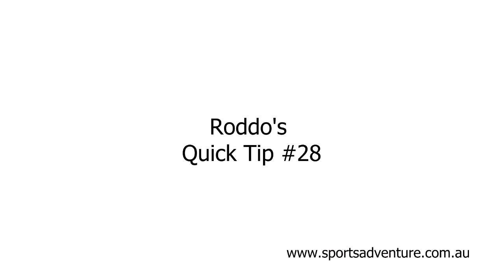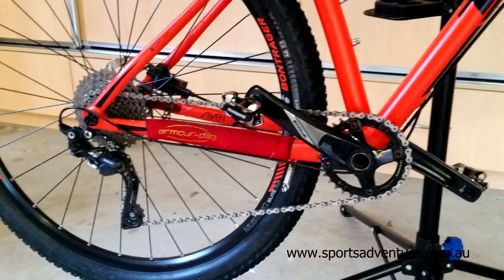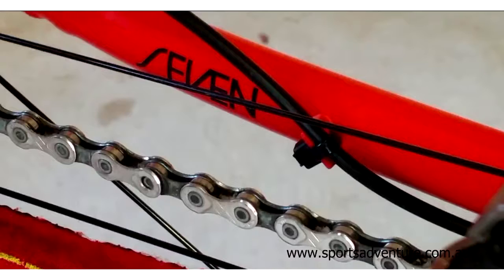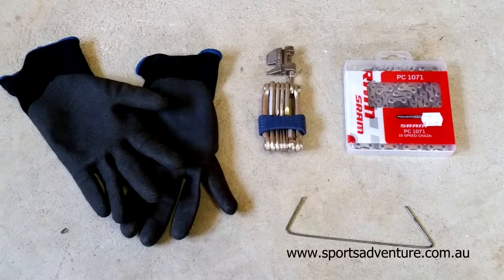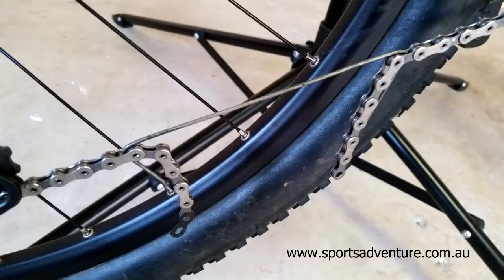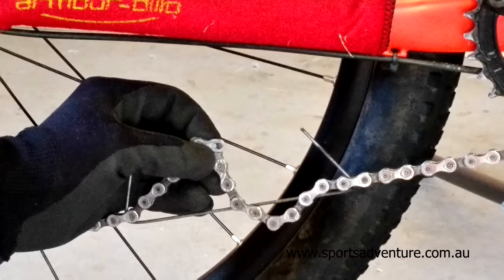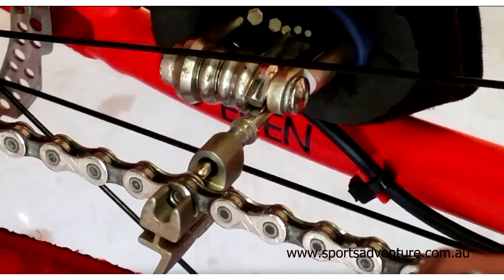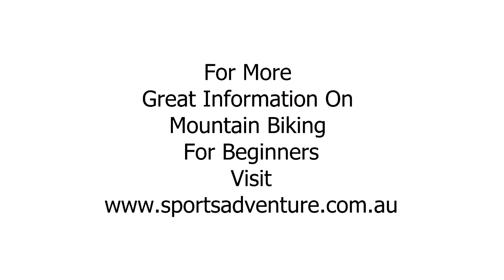Quick Tip #28 - The Homemade Gadget That Makes Replacing A Mountain Bike Chain A Breeze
Hey there Roddo from Sports Adventure with another quick tip.

When you're having to replace or repair a chain what I have found in order to come up with a little bit of slack between the two ends of the chain either a new chain or making a repair to a link – just bend a little bit of wire just to hook two sections of the chain together.

Gives you a little bit of slack to play takes the tension out of the chain with the section that you are working on and makes it a lot easier work that section of chain with your chain breaker, make the repairs you need to and you are good to go.

Thanks guys have a great day I know I will.